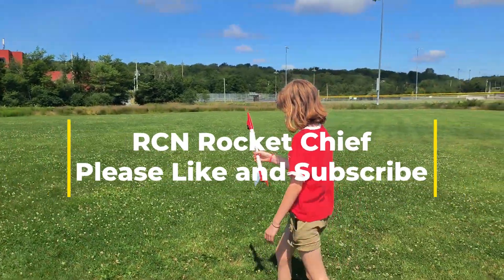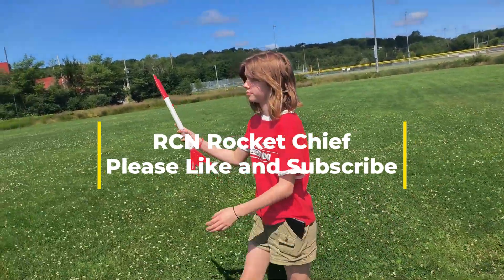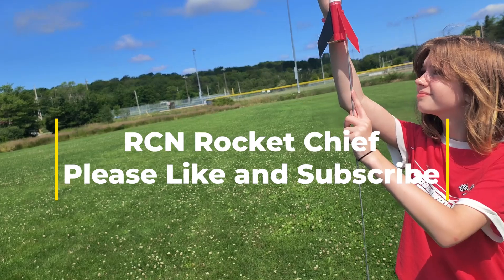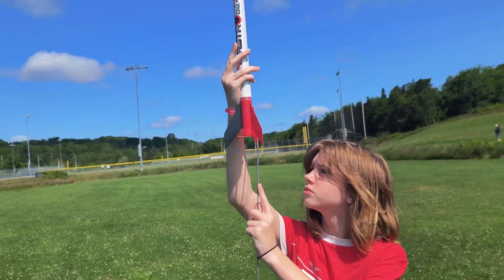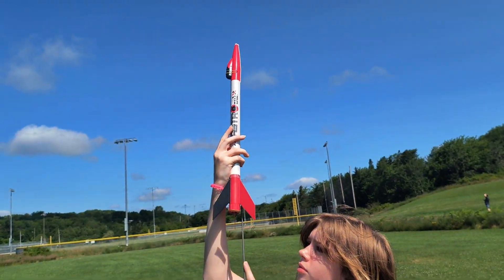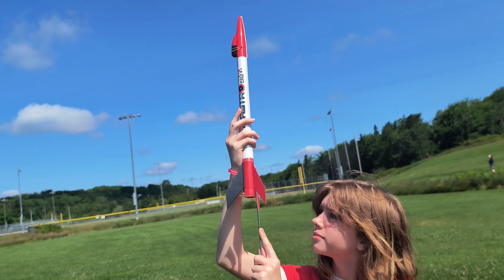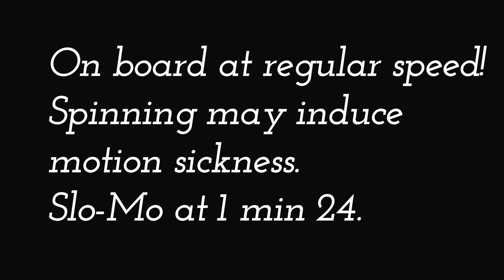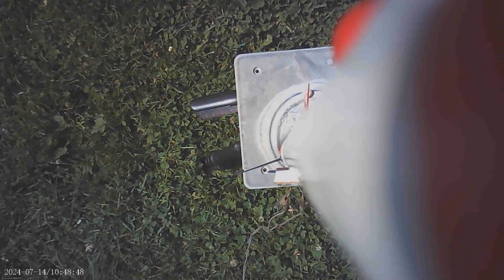Model Rocket Launched With Onboard Camera But We Forgot Something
Estes Astrocam sends back awesome footage of launch from onboard. It's a bit crazy because we forgot to connect something.